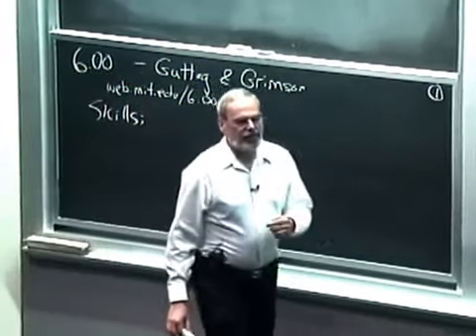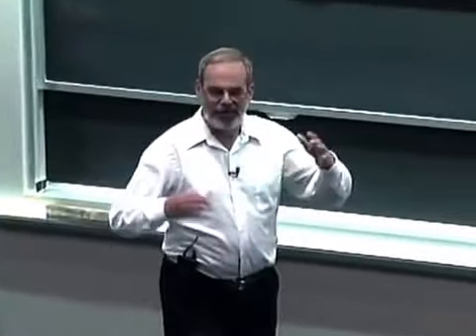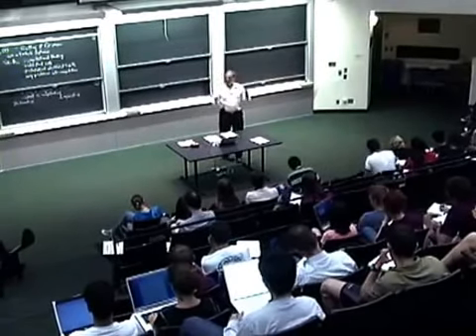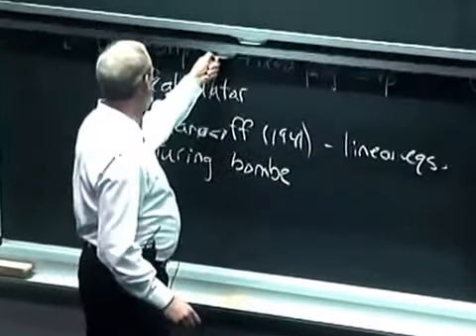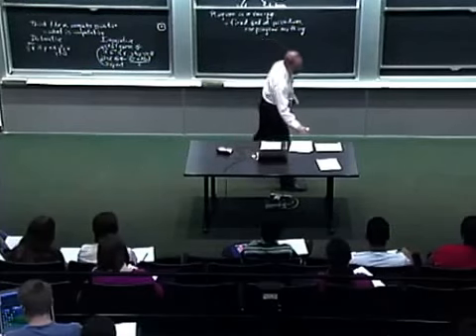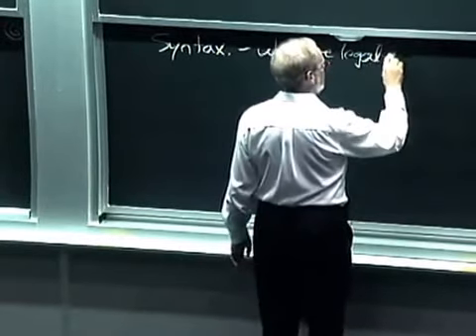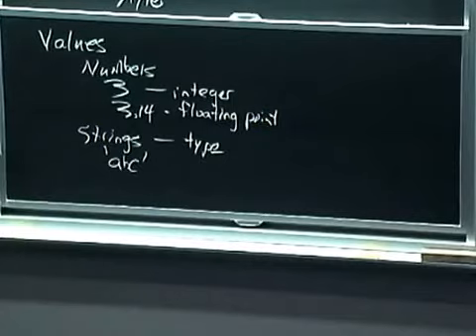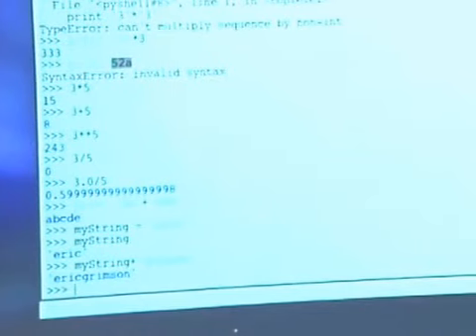مقدمة في علوم الحاسب و البرمجة | MIT | 1